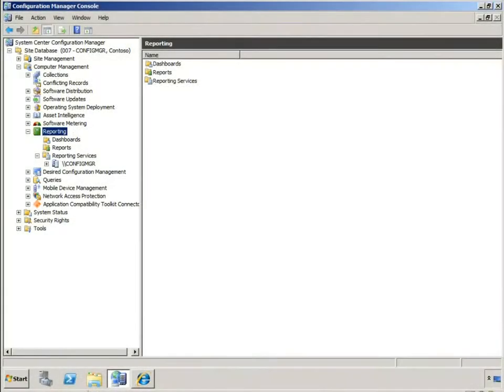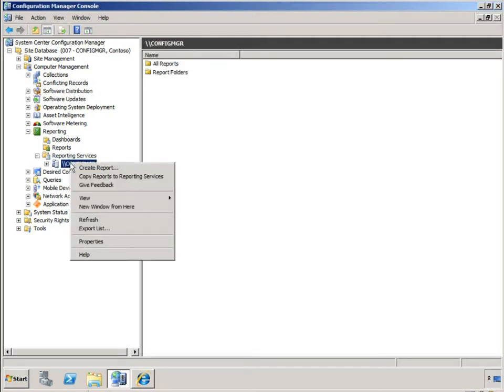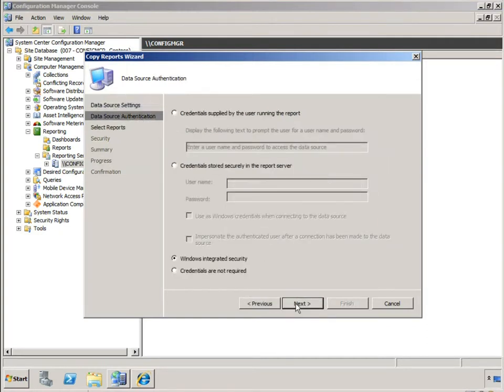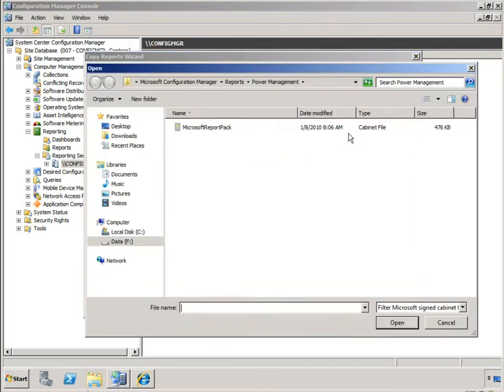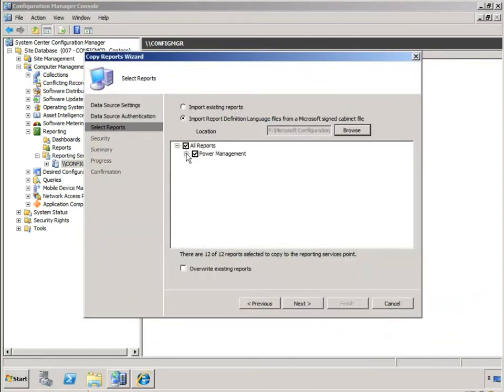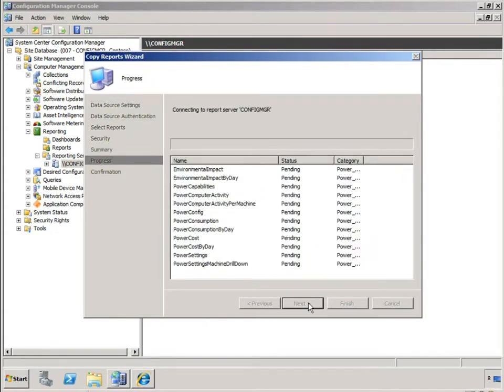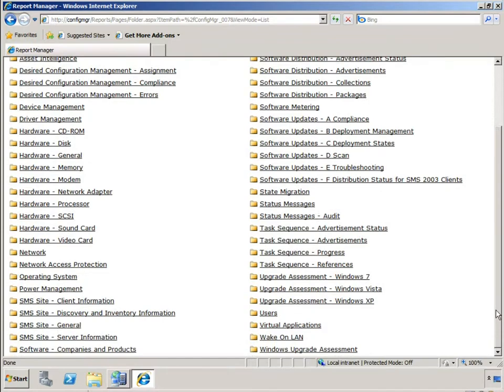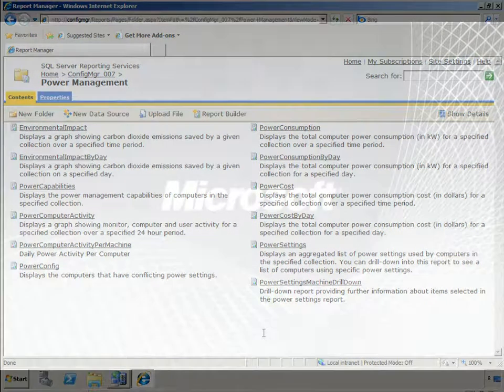Configuration Manager 2007 R3 Power Management Report Copy Demo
In this video, Jeff Wettlaufer, System Center technical product manager, will  demonstrate how to copy the new R3 Power Management Reports onto your Reporting Server.